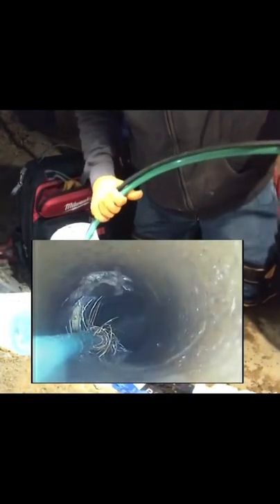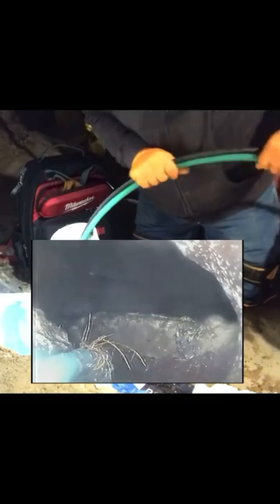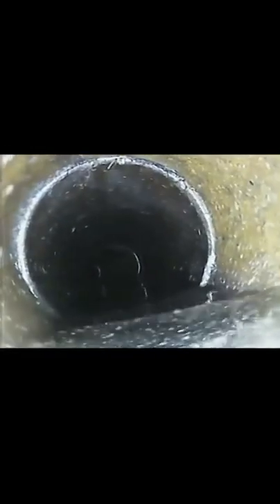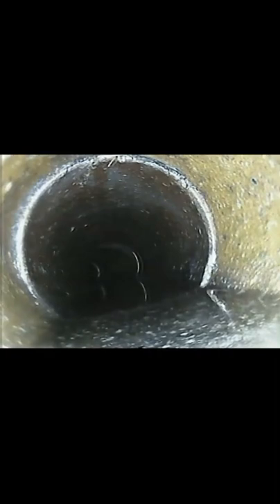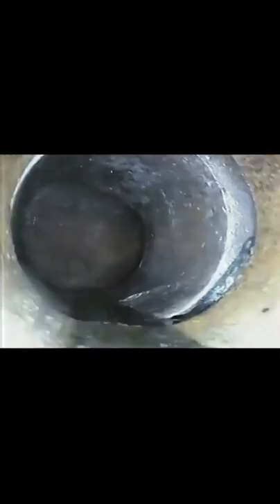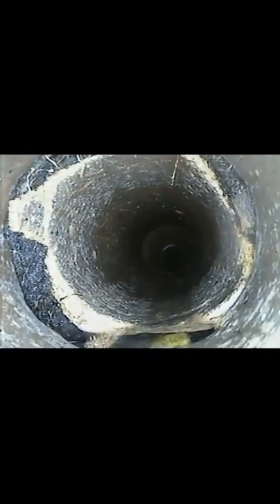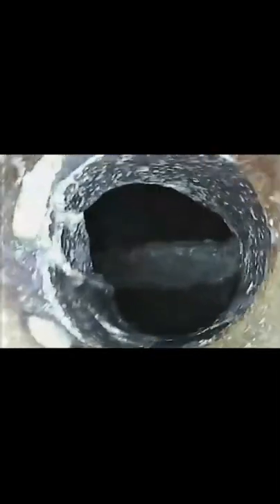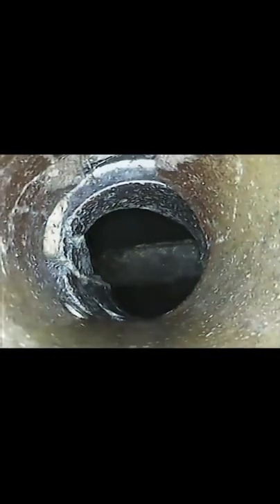CustomEyes Cameras 3/8” Cyclone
Our friend Danny G putting out 3/8” 100ft Cyclone Kit to the test! Thanks for the awesome video! Watch the Cyclone Cable in action!